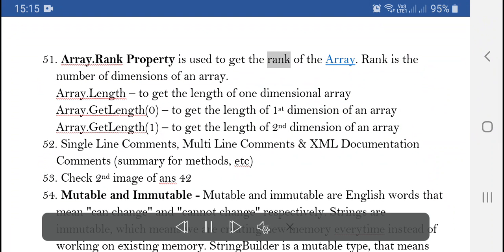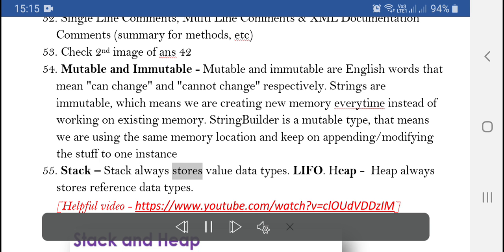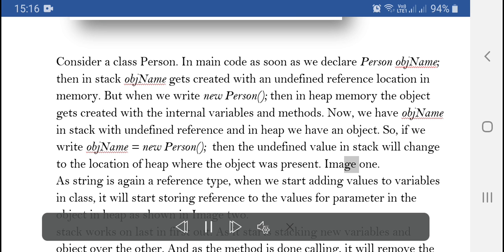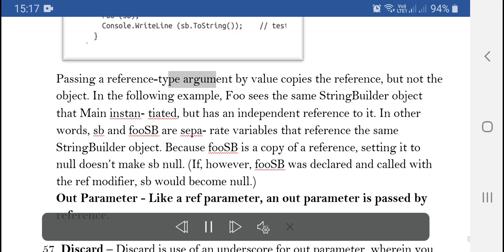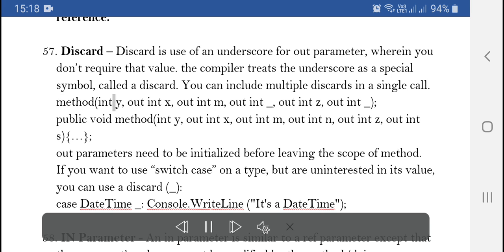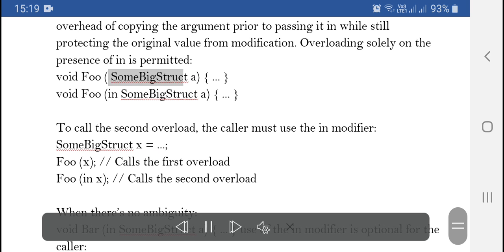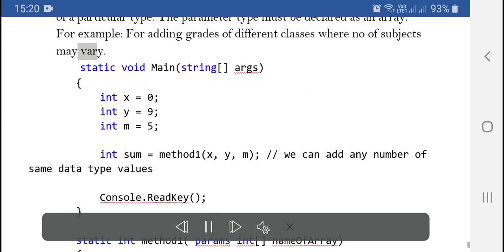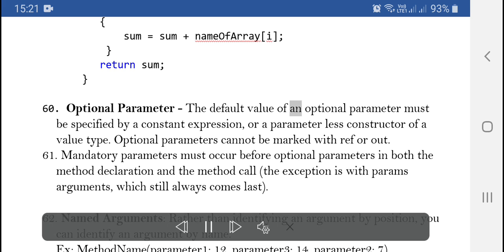C# Interview question answers - notes - beginner, intermediate & expert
50. Multidimensional arrays come in two varieties: rectangular and jagged. Rectangular arrays represent an n-dimensional block of memory (C# supports multidimensional arrays up to 32 dimensions.), and jagged arrays are arrays of arrays.
Array.Rank Property is used to get the rank of the Array. Rank is the number of dimensions of an array.
Rectangular arrays are declared using commas to separate each dimension. The following declares a rectangular two-dimensional array, where the dimensions are 3 by 3: int[,] matrix = new int[3,3];
The GetLength method of an array returns the length for a given dimension (starting at 0):
for (int i = 0; i ;lt matrix.GetLength(0); i++)
   for (int j = 0; j ;lt matrix.GetLength(1); j++)
      matrix[i,j] = i * 3 + j;
int[,] matrix = new int[,] { {0,1,2}, {3,4,5}, {6,7,8} };
Jagged Array – jagged array is also known as "array of arrays" because its elements are arrays. Rank of an jagged array is always 1. As it is a one dimensional array.
int[][] arr = new int[2][];

int[] arraySD = new int[2];
  int[] arraySD1 = new int[] { 1, 2 };
  int[] arraySD2 = { 1, 2 };

  int[,] array2D = new int[2, 2];
  int[,] array2D1 = new int[,] { { 1, 1 }, { 2, 2 } };
  int[,] array2D2 = { { 1, 1 }, { 2, 2 } };

  //Assigning array
  array2D[1, 1] = 4;

  int[][] arrayJag = new int[3][];
  arrayJag[0] = new int[2];
  arrayJag[1] = new int[] { 1,2,3};
  arrayJag[2] = { 1,2,3}; // Not possible. As you need to declare the array in case of jagged array

51. Array.Rank Property is used to get the rank of the Array. Rank is the number of dimensions of an array.
Array.Length – to get the length of one dimensional array
Array.GetLength(0) – to get the length of 1st dimension of an array
Array.GetLength(1) – to get the length of 2nd dimension of an array
52. Single Line Comments, Multi Line Comments & XML Documentation Comments (summary for methods, etc)
53. Check 2nd image of ans 42
54. Mutable and Immutable - Mutable and immutable are English words that mean "can change" and "cannot change" respectively. Strings are immutable, which means we are creating new memory everytime instead of working on existing memory. StringBuilder is a mutable type, that means we are using the same memory location and keep on appending/modifying the stuff to one instance

55. Stack – Stack always stores value data types. LIFO. Heap -  Heap always stores reference data types.

Consider a class Person. In main code as soon as we declare Person objName; then in stack objName gets created with an undefined reference location in memory. But when we write new Person(); then in heap memory the object gets created with the internal variables and methods. Now, we have objName in stack with undefined reference and in heap we have an object. So, if we write objName = new Person();  then the undefined value in stack will change to the location of heap where the object was present. Image one.
As string is again a reference type, when we start adding values to variables in class, it will start storing reference to the values for parameter in the object in heap as shown in Image two.
stack works on last in first out. As it starts stacking new variables and object over the other. And as the method is done calling, it will remove the variables of that method and will continue to stack other variables and object on stack.

Heap – Objects created in heap gets deallocated by Garbage collector when it finds that the object is no longer referenced by anything that is itself not alive. The heap also stores static fields. Unlike objects allocated on the heap (which can be garbage-collected), these live until the application domain is torn down. Fields(int, char, etc) declared in class gets stored in heap even though they are value types.

56. Pass by value and pass by reference -

Passing a reference-type argument by value copies the reference, but not the object. In the following example, Foo sees the same StringBuilder object that Main instan‐ tiated, but has an independent reference to it. In other words, sb and fooSB are sepa‐ rate variables that reference the same StringBuilder object. Because fooSB is a copy of a reference, setting it to null doesn’t make sb null. (If, however, fooSB was declared and called with the ref modifier, sb would become null.)
Out Parameter - Like a ref parameter, an out parameter is passed by reference.